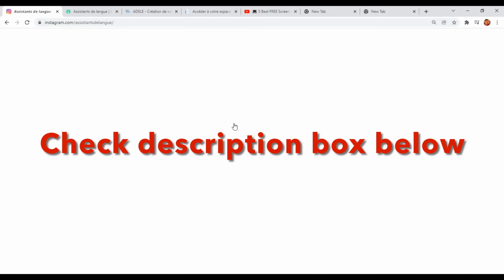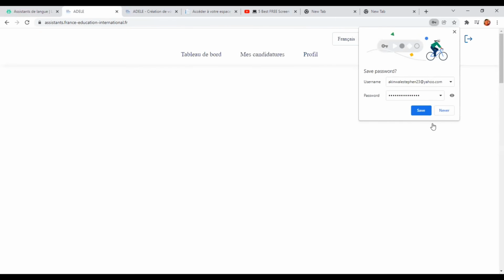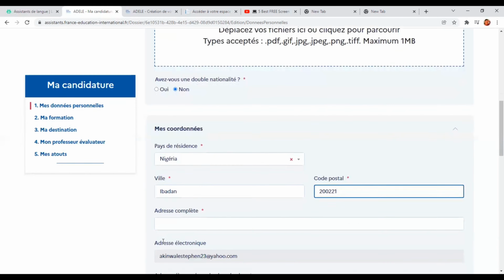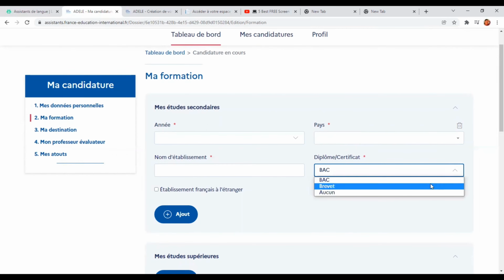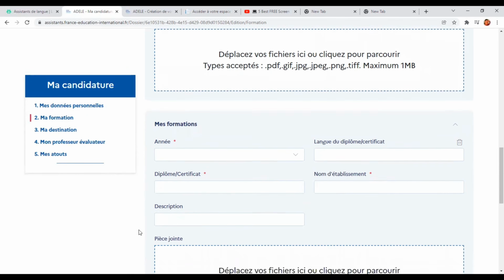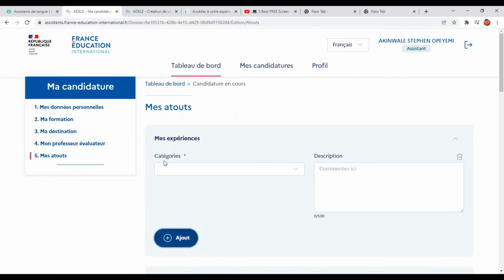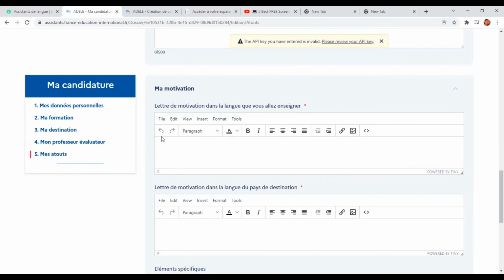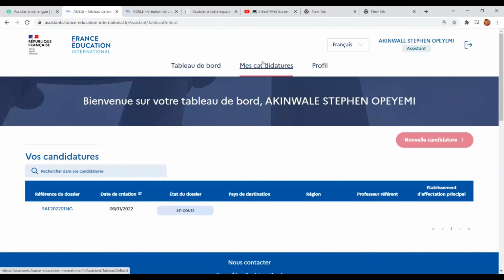TEACH ENGLISH IN FRANCE 2022-2023 STEP BY STEP APPLICATION PROCESS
HEY MIDENANCY LOVERS!
I hope y'all are doing well!
so, by popular demand, here's a step by step video on how to apply for the 2022/2023 teaching assistant program in france. This should have have in earlier, butI only just got info about it today.
the application is currently open till mid January.
to know if youre eligible:
*be sure that your country is part of the elligible countries
*be below 35 years of age
* have a certificate that shows your level of french language
*be a student currently enrolled for bachelor's degree or masters, but you must have completed the first two years of your university
* be preferably single

FAITH: TRUST IN THE LORD WITH ALL YOUR HEART AND LEAN NOT ON YOUR OWN UNDERSTANDING!

assistantsdelangue tapif2022 teachingassistantprograminfrance teachenglishinfrance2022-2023 devenirassistantdelangueenfrance.